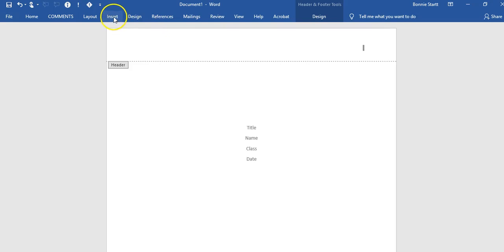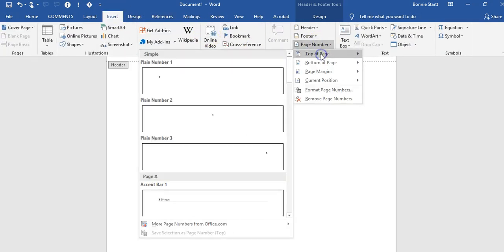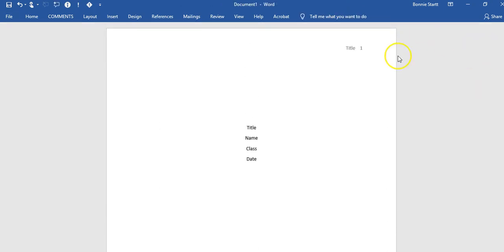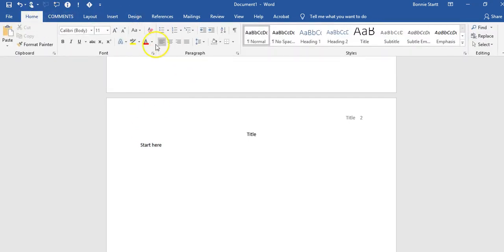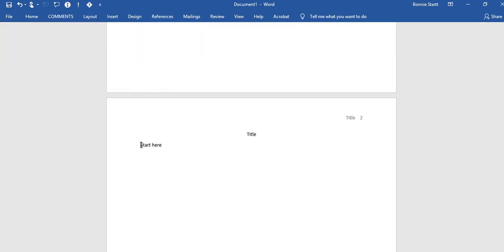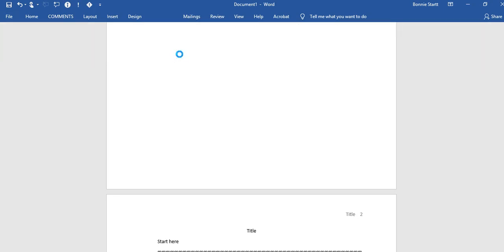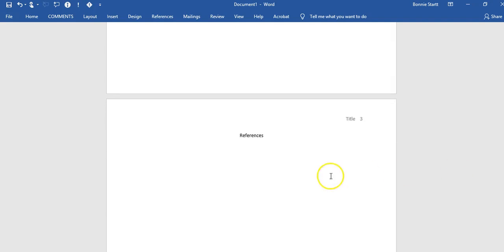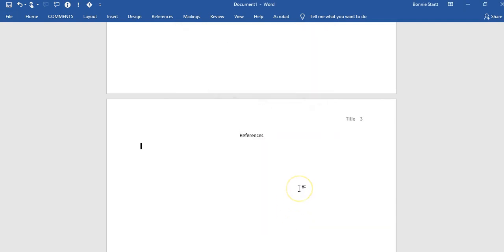StarttBusAPA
APA format business report